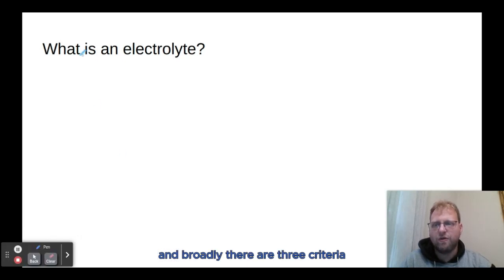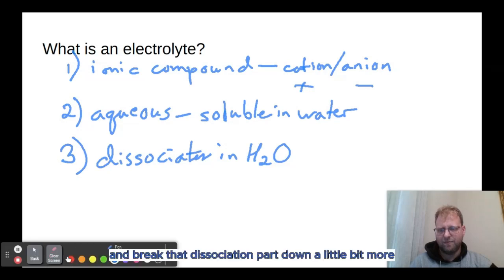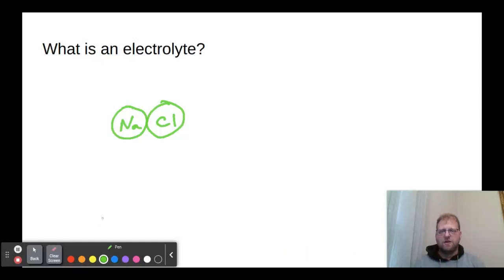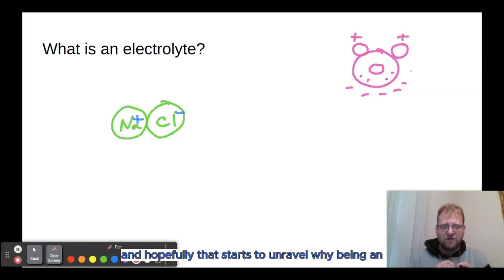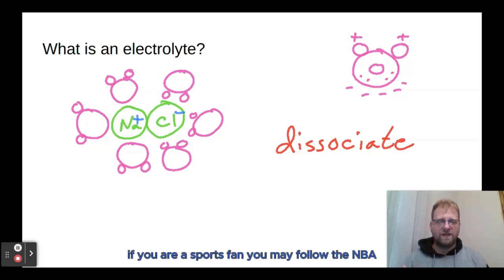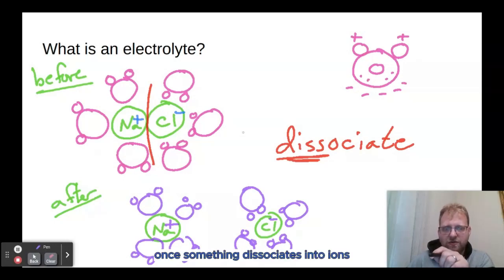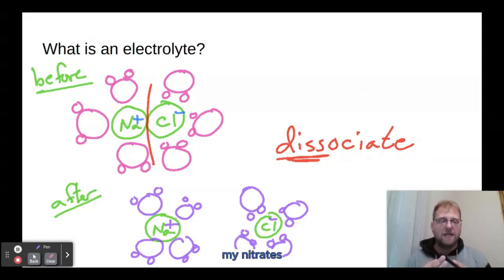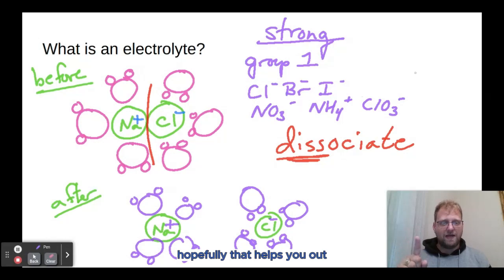WHAT IS AN ELECTROLYTE?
This video will explore the chemistry of electrolytes. You may be familiar with the word, but what precisely do they refer to? How do you differentiate between strong and weak electrolytes?  What does it mean to dissociate? How can we predict what kinds of compounds in electrolytes? These questions and other concepts are answered and discussed in the video. Enjoy!

Follow us for more videos like this. A like would be appreciated 👍🏽